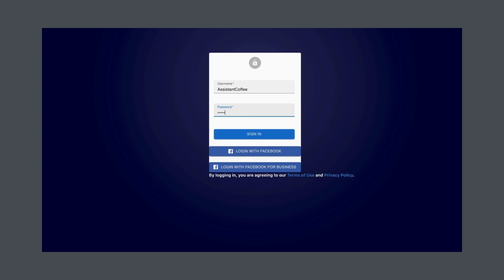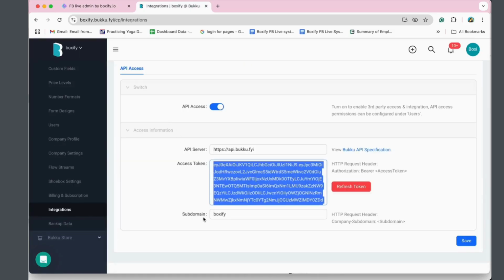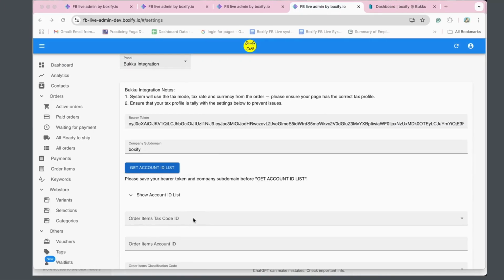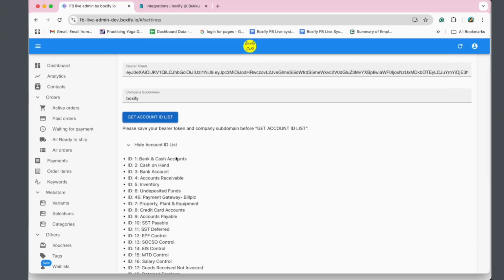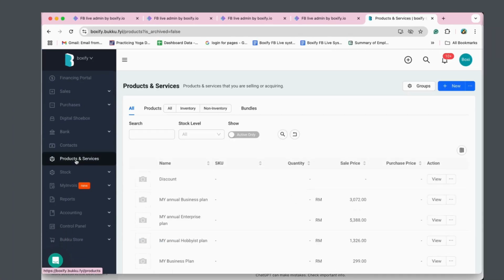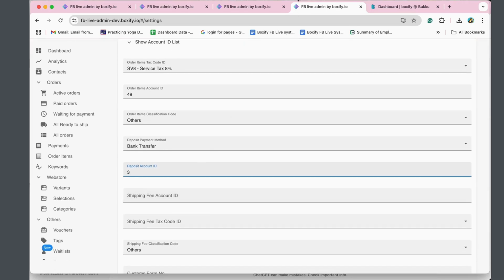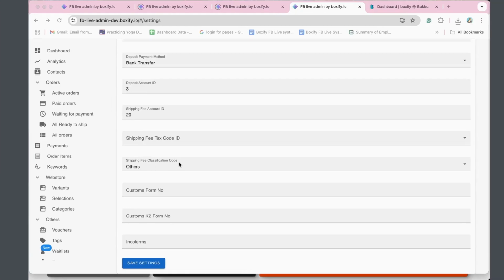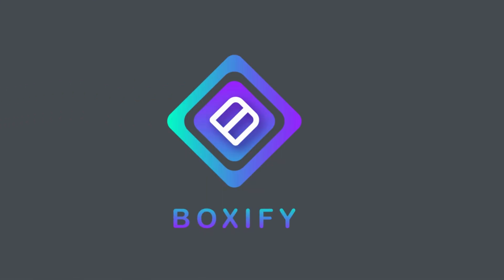🚀 How to Set Up Bukku Integration in Boxify | Step-by-Step Tutorial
Welcome to our official Boxify tutorial!
In this step-by-step video, you’ll learn how to integrate your Bukku accounting system with Boxify — so you can sync your orders, generate invoices, and simplify your e-Invoice compliance in Malaysia.

🔑 What you’ll learn in this video:
✔️ How to find and insert your Bukku Bearer Token & Subdomain
✔️ How to set up Order Item Account ID & Tax Code
✔️ How to configure Deposit Account ID, Payment Method, and Shipping Fee settings
✔️ How to match your Bukku Chart of Accounts
✔️ Tips for smooth e-Invoice posting to LHDN

💡 Why it matters:
Connecting Boxify with Bukku helps you automate your live-selling or FB Live orders, save time, and stay compliant with Malaysia’s e-Invoice requirements.

📚 Related guides:
🔗 Full written guide
🔗 How to post orders to Bukku & generate invoices